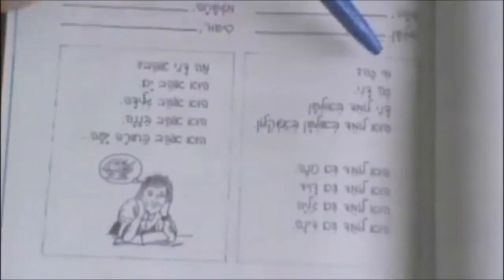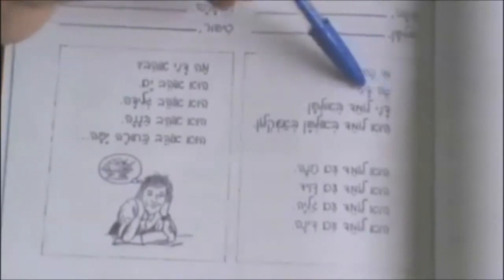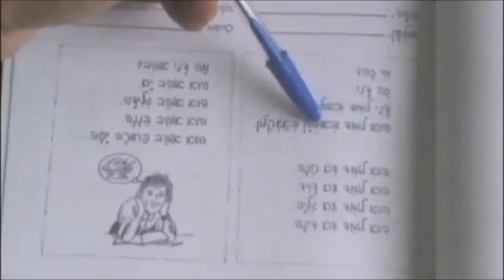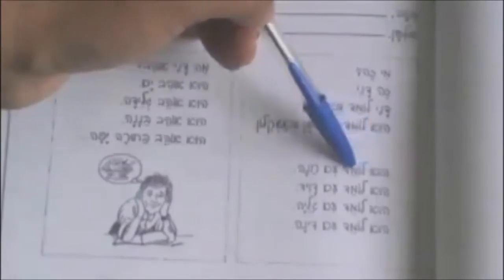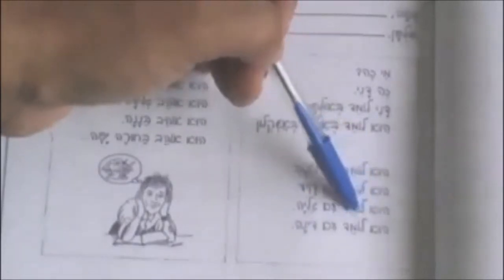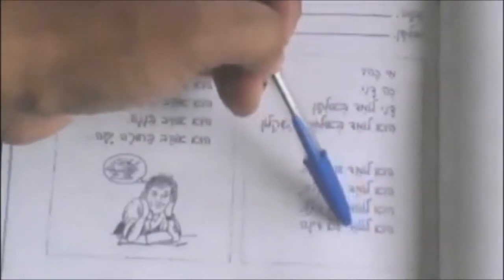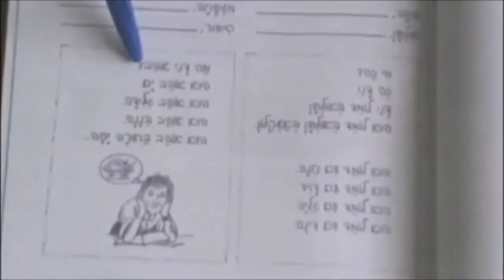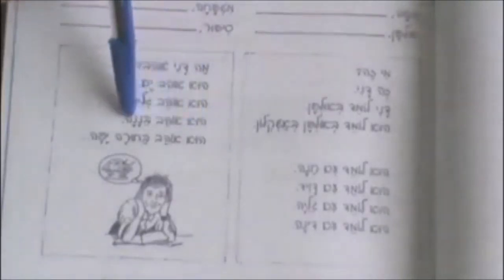Aulas de Hebraico - Página 30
Este é o vídeo da página 30 da apostila - do Curso de Hebraico do Centro de Cultura Judaica de Caruaru-PE.

Se você deseja contribuir com esse trabalho, segue os dados da conta para depósito de sua doação: Bradesco: Agência 1285 / Conta: 247093-4 / Favorecido: Luiz Carlos Silva de Melo.